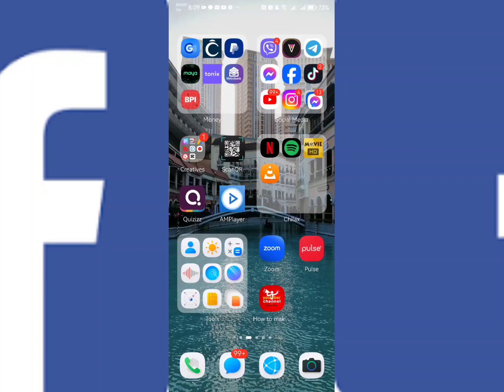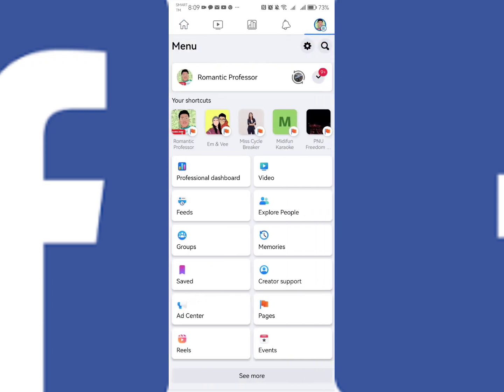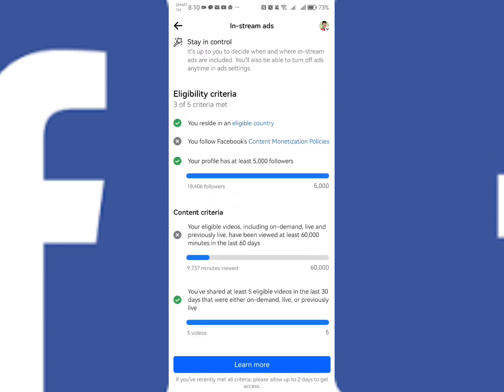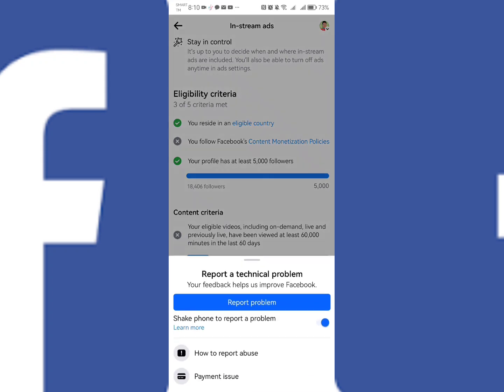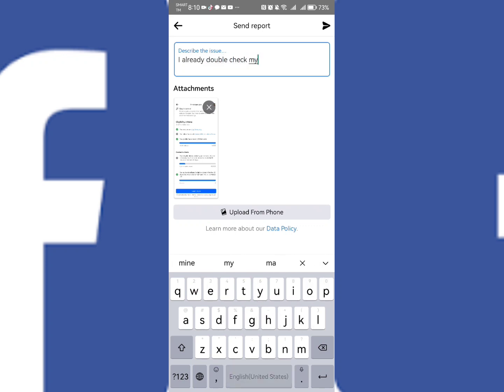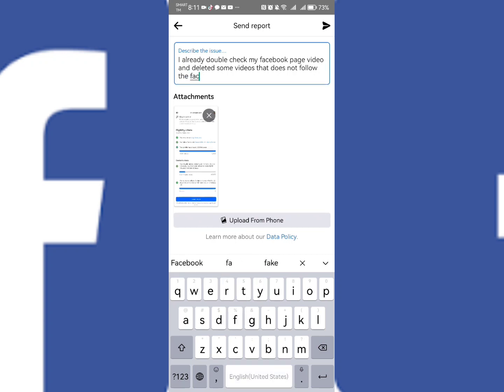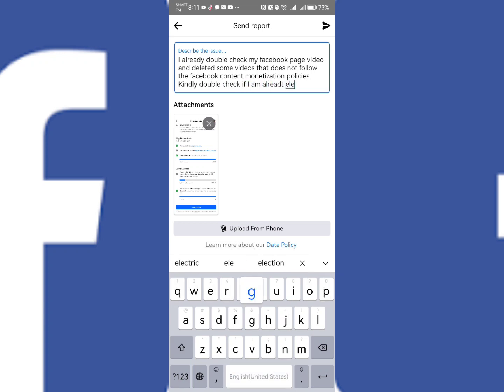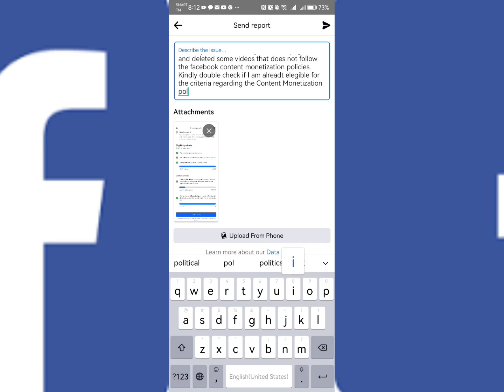How to Solve Content Facebook Monetization Policies Not Yet Approved (2024)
Good day mga ka RP for today I will be teaching you on How to Content Facebook Monetization Policies Not Yet Approved.